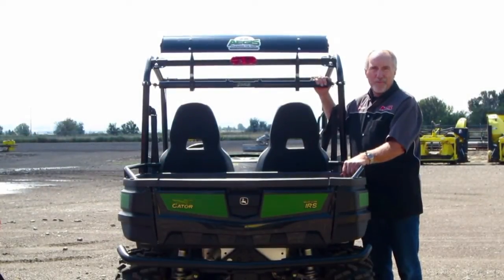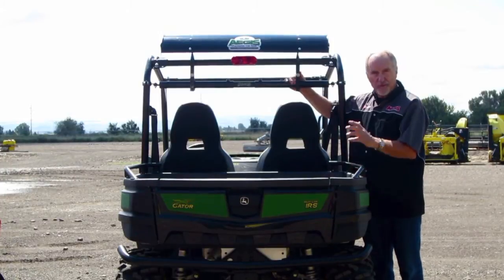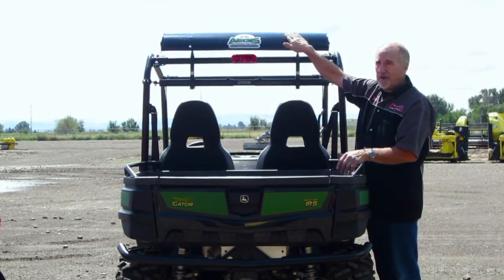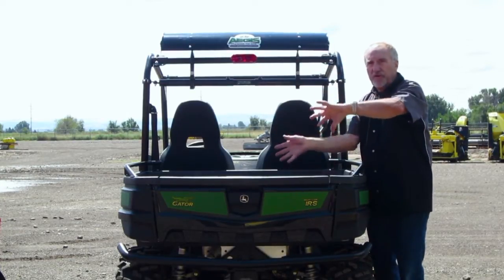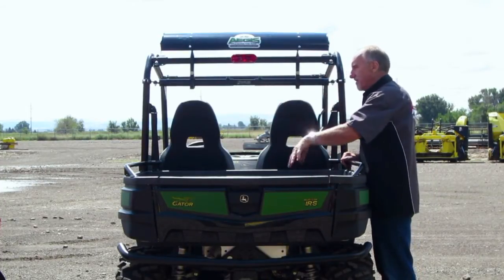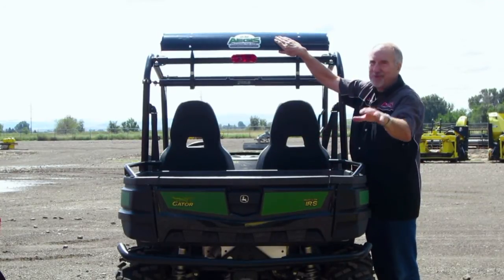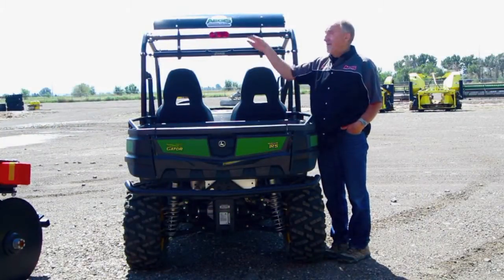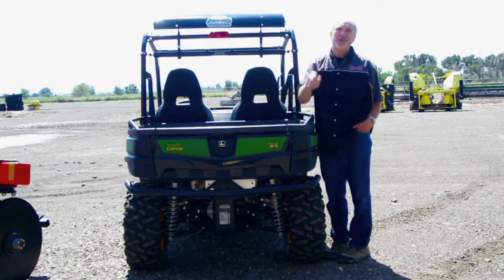Aegis Air Spoiler - Universal Mount Instructional Video